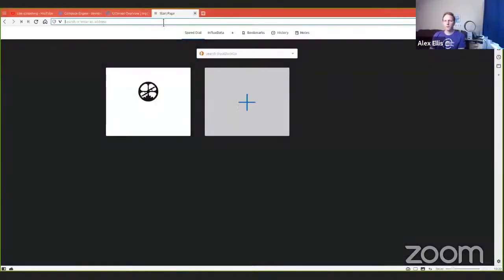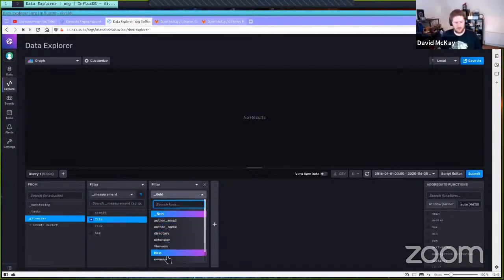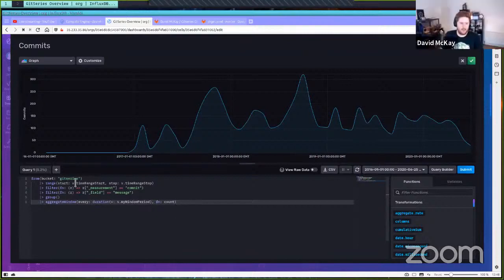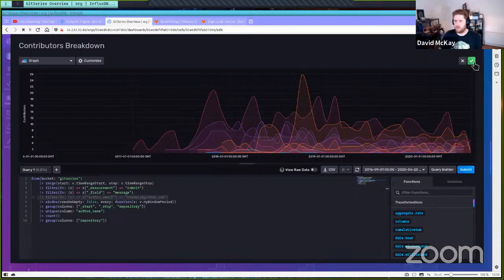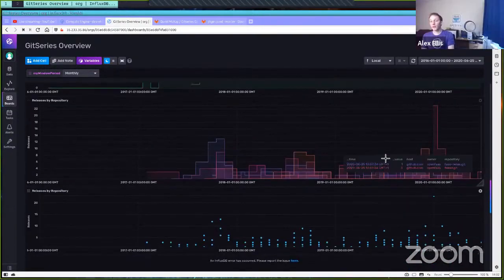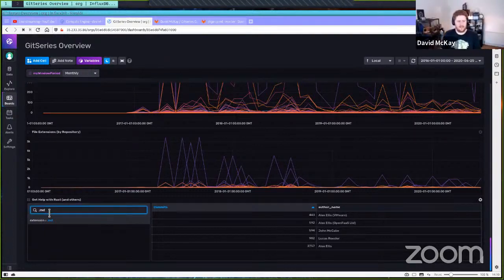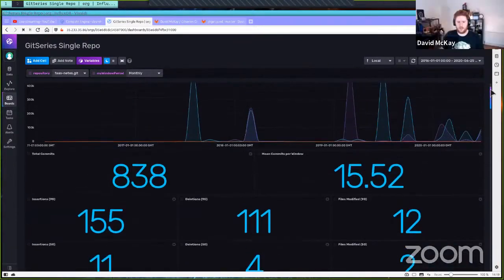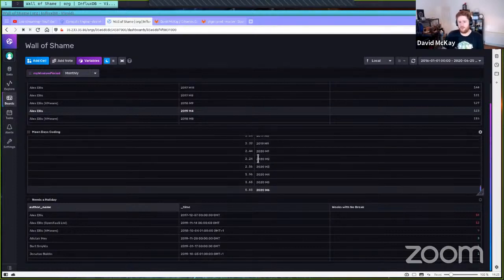Git Lost in Time Series with OpenFaaS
We'll be digging through the Git history of the OpenFaaS repositories, while joined by founder and maintainer of OpenFaaS, Alex Ellis.